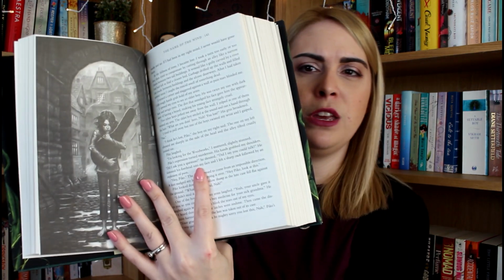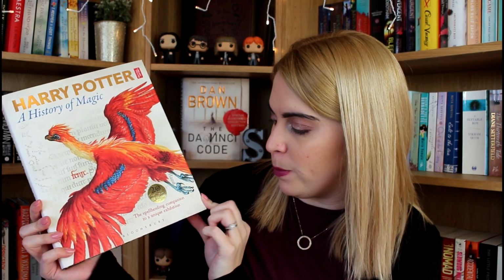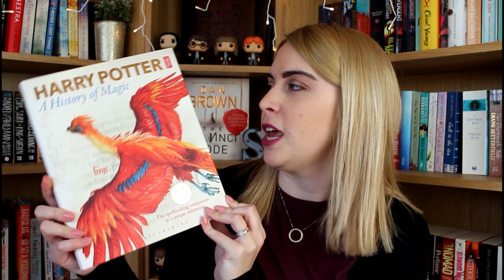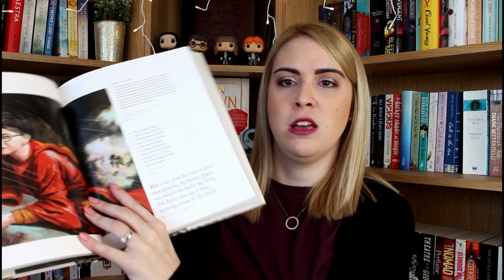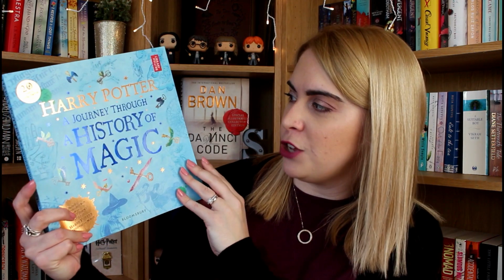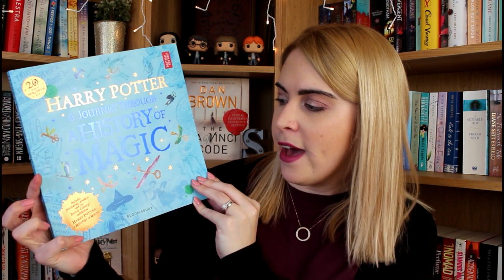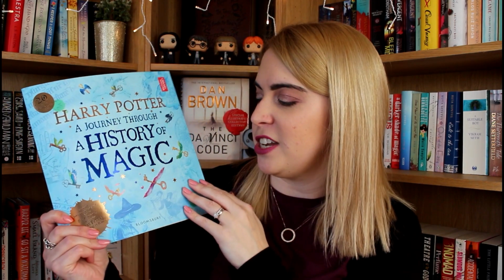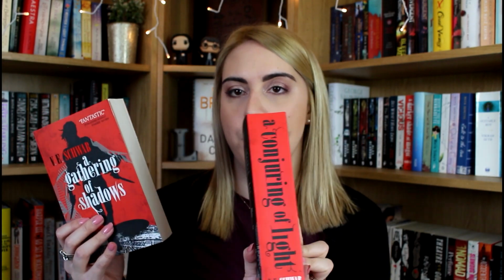Jan Feb Book Haul 2018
An epic book haul which proves I actually have a book buying problem and cannot follow my own rules - whoops!